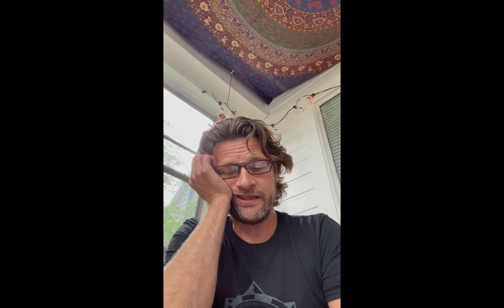Tips and Tricks with Sticks!! EP 1